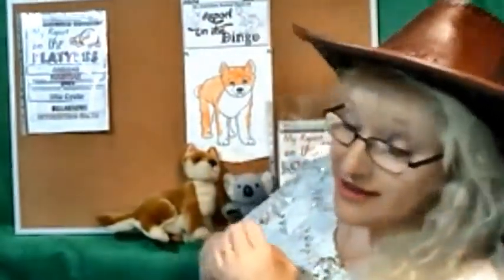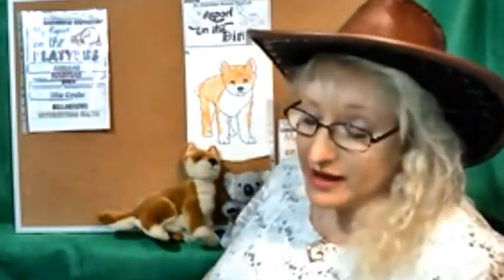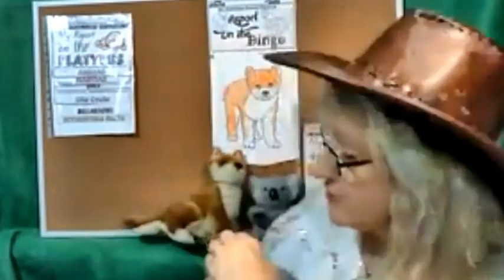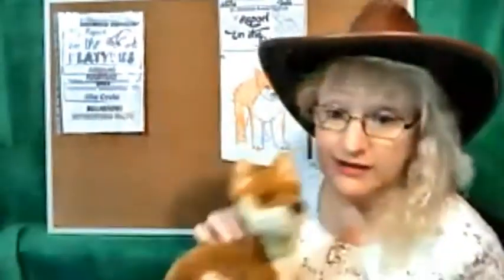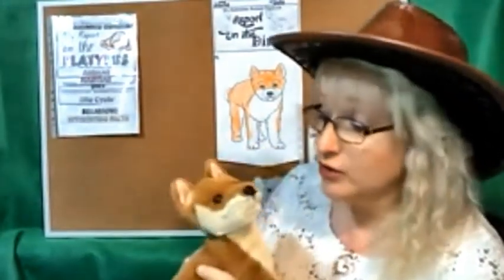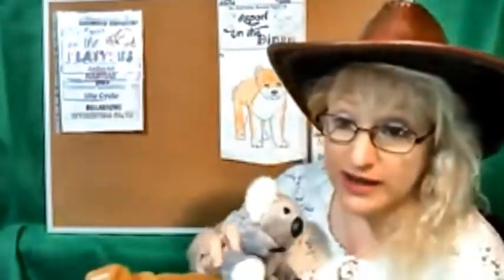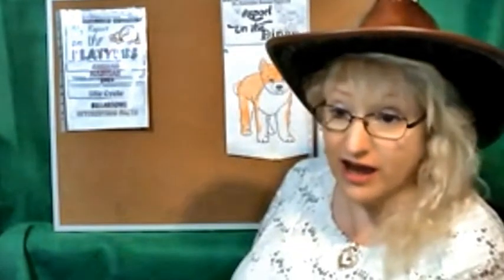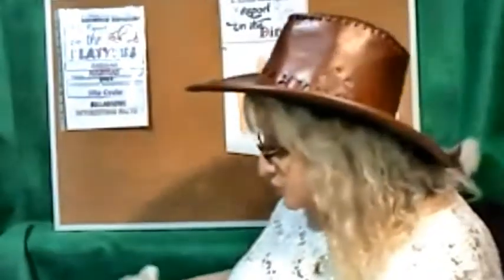The Australian Flipbook Series Video